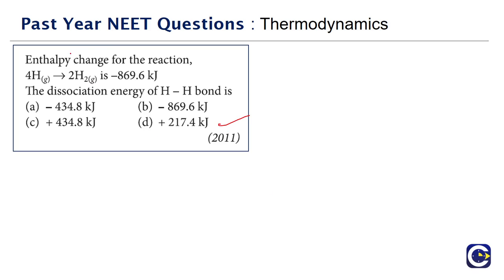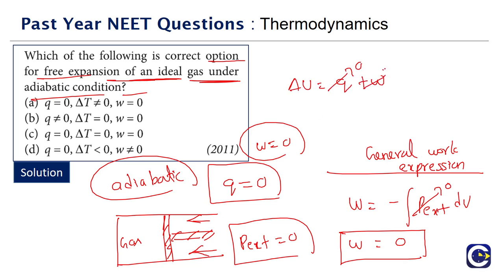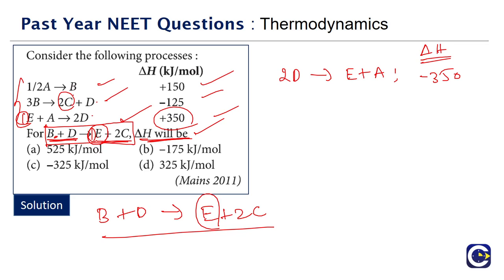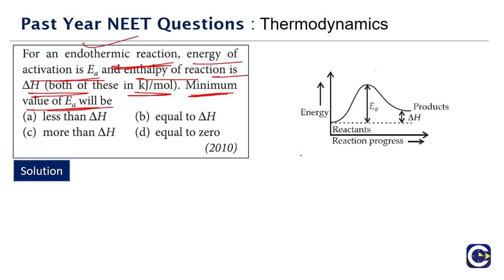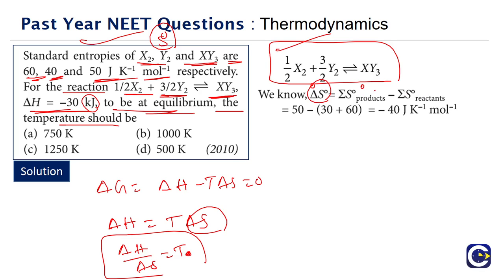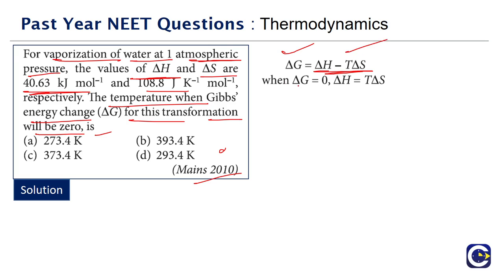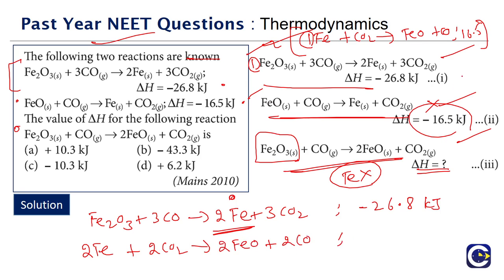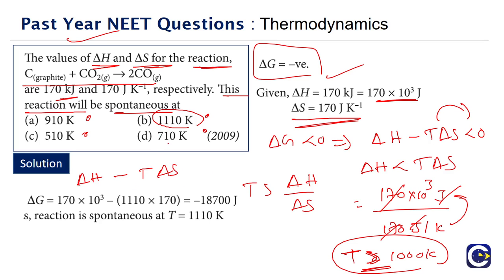Past Year NEET Solutions Chemistry-Thermodynamics-Part 3